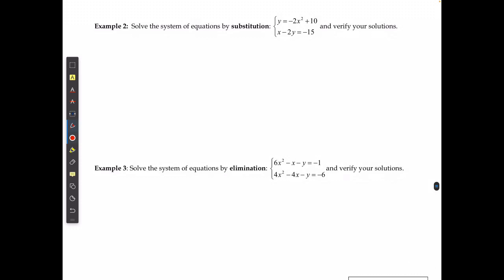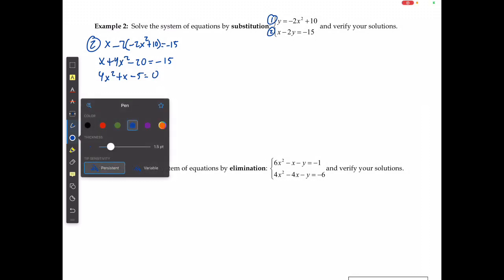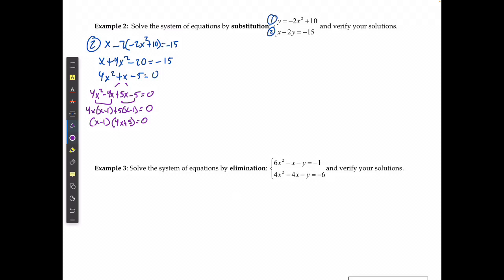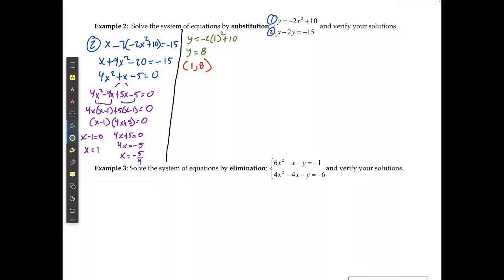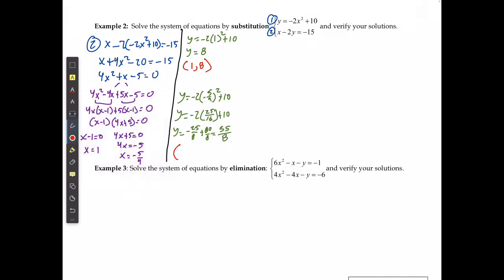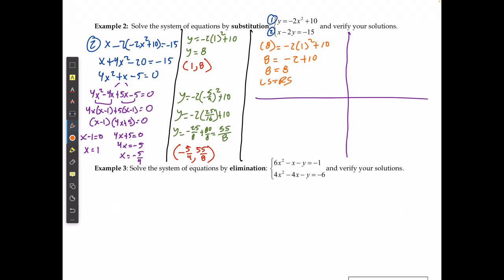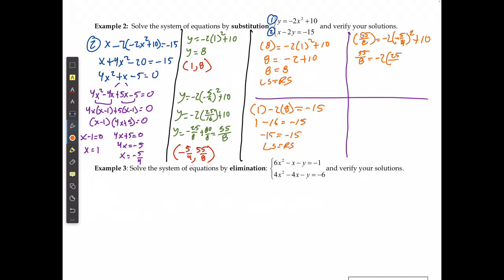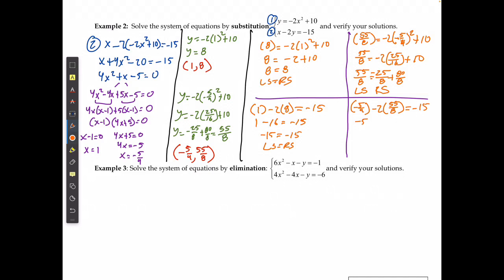M20 1 Solving Systems Algebraically Part 1b